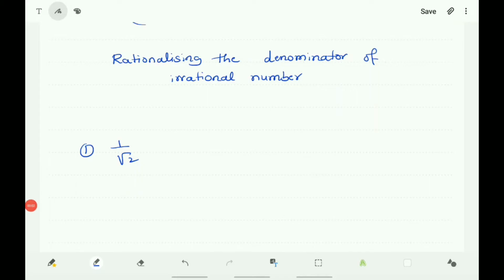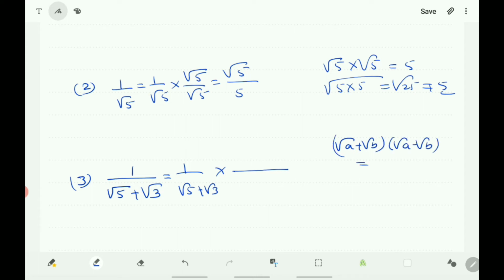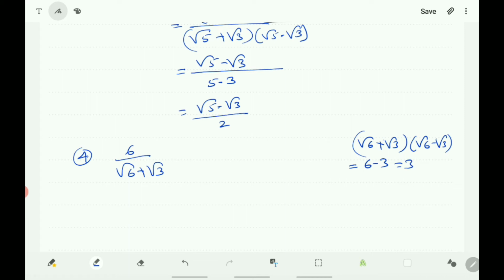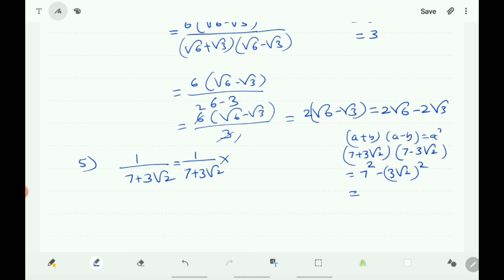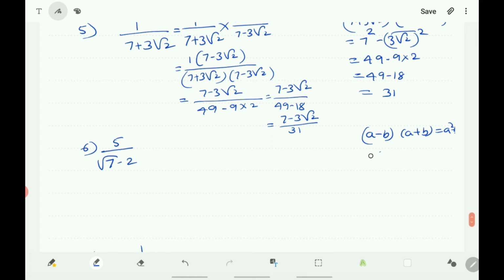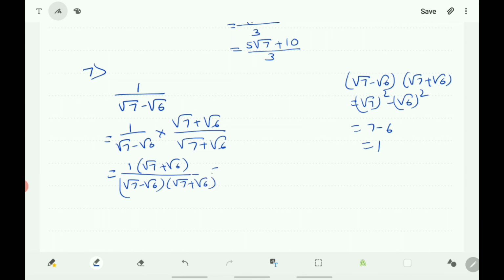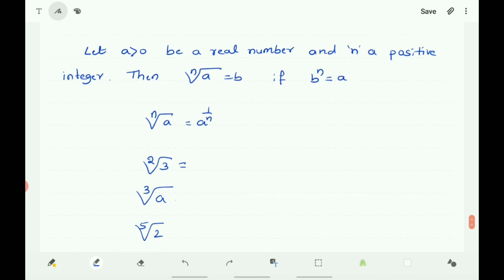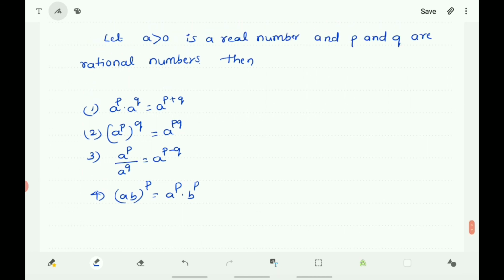Class 9 - Number Systems(Part -9)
1)Rationalising the denominator of irrational numbers
2)laws of exponents